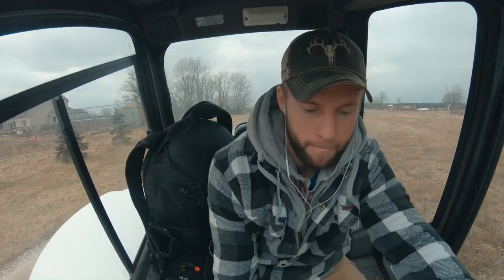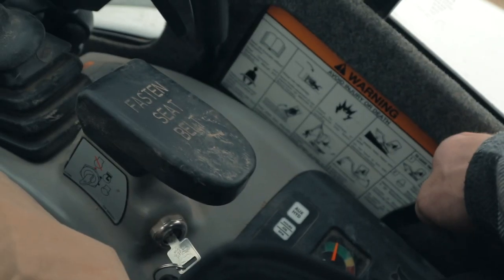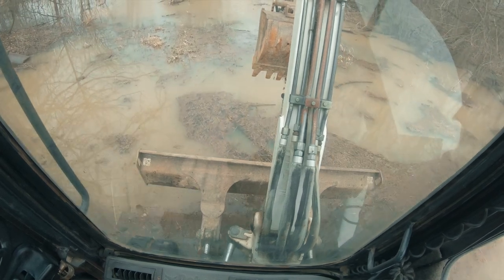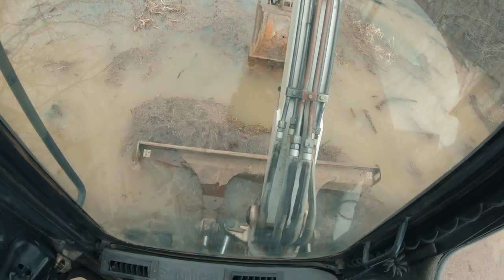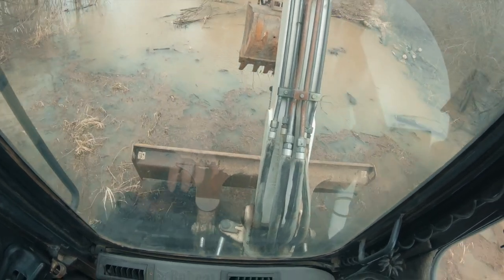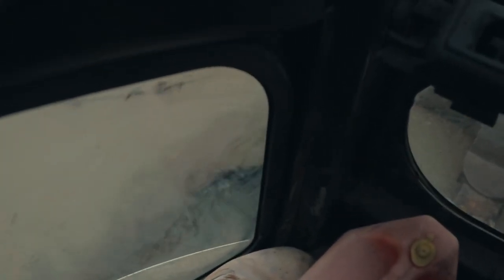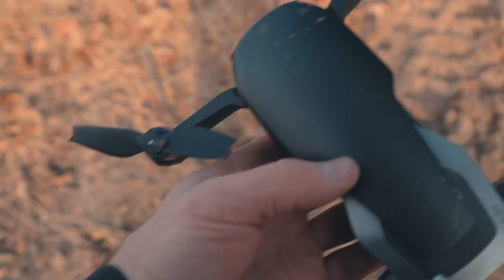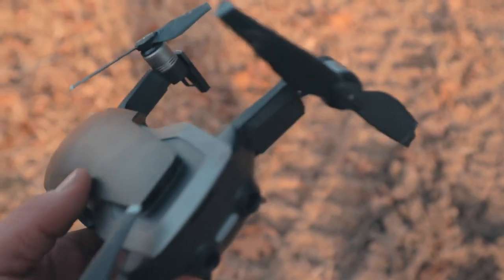GIANT Stump Removal!! (Crashed My Drone)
Another productive day of clearing trees and removing stumps! We can finally see the entire path for the driveway. Looking forward to installing the culvert so we can get the start of the driveway in! We won't be doing any aerial shots any time soon until my drone comes back from DJI Repair.